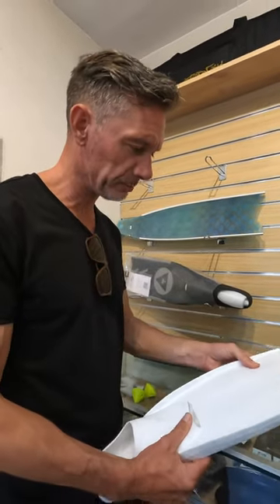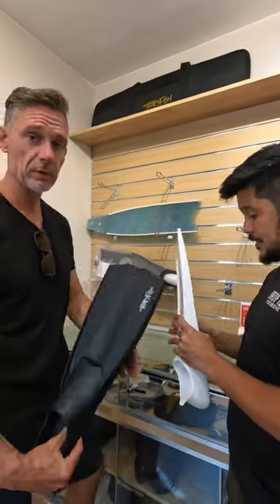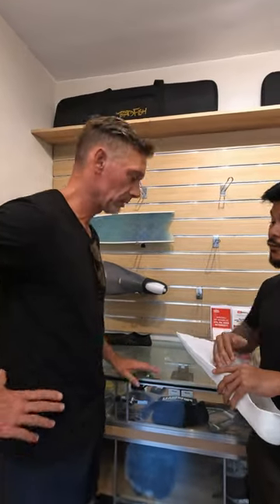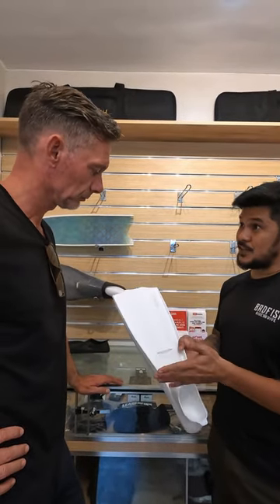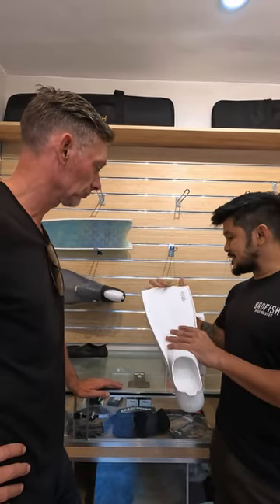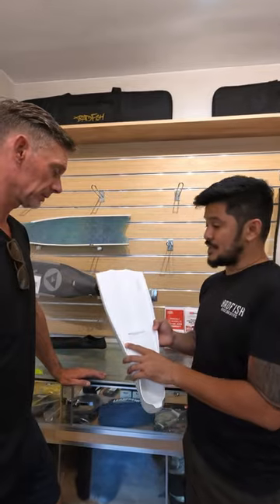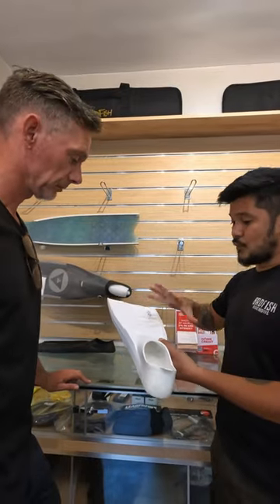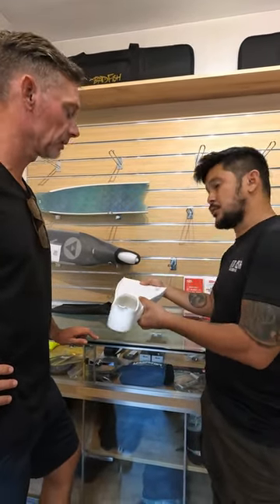Short BEGINNER Freediving Fins vs. Long Fins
Short BEGINNER Freediving Fins 2022

This channel is all about mastering freediving. Topics covered are breathing techniques, breath holds, mind mastering & meditation methods, as well as breath holding and being in the water.